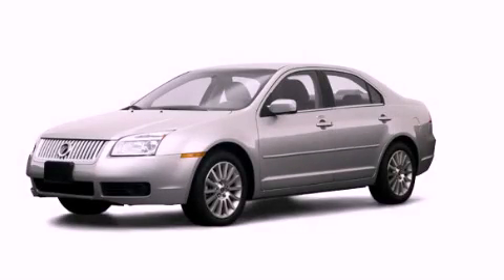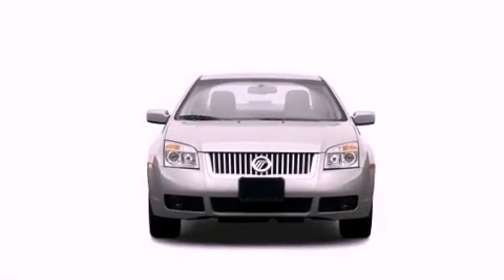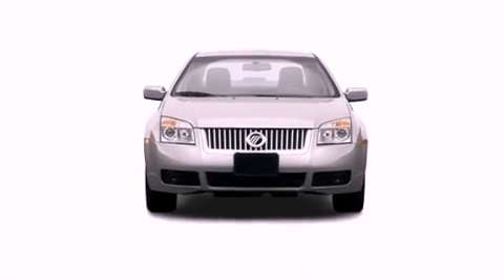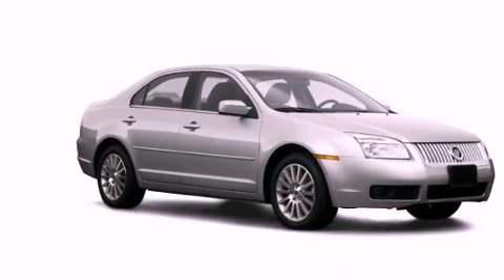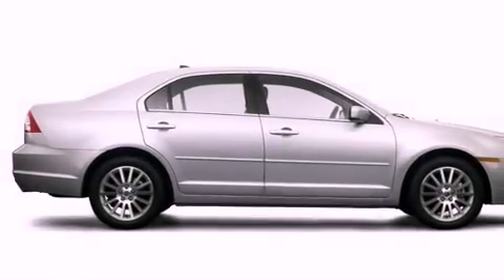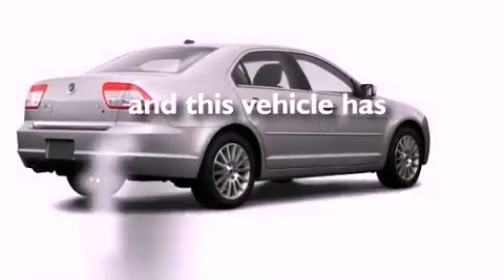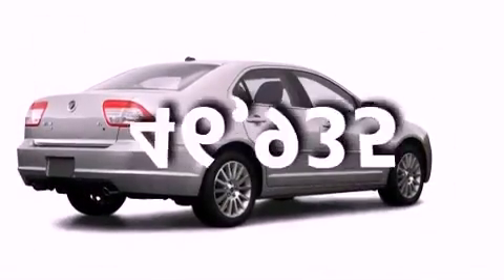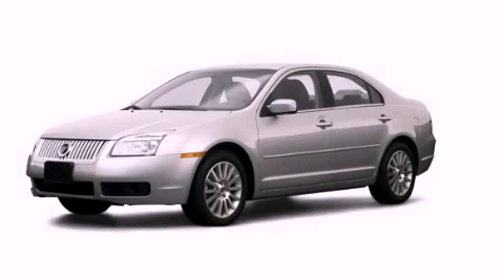2009 Mercury Milan Plainville CT 06062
Year : 2009
 Make : Mercury
 Model : Milan
 Engine : 3.0L 6 Cyl. Sequential-Port F.I.
 Trans . : Not Specified
 Exterior : Tan
 Miles : 46,935

 http://
 2009 Mercury Milan Plainville CT